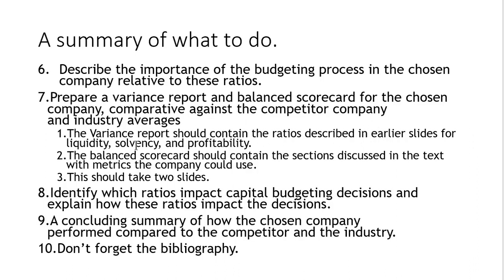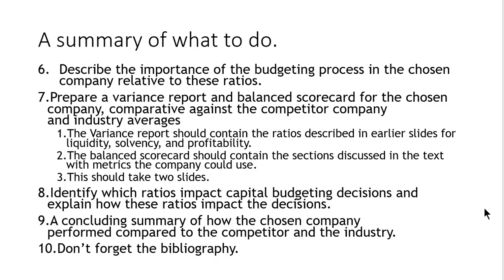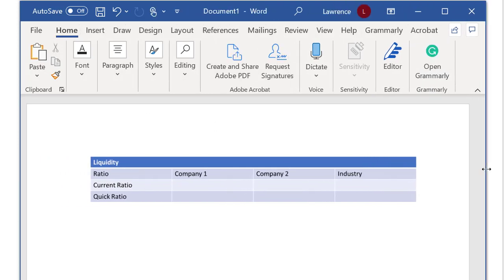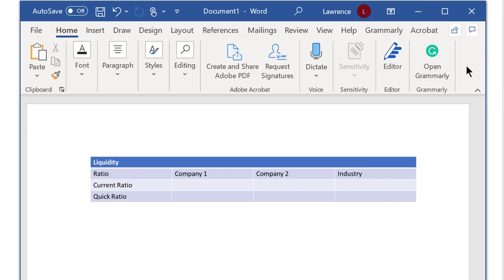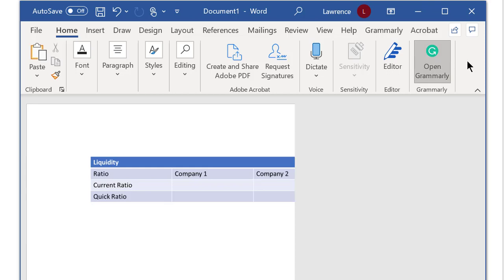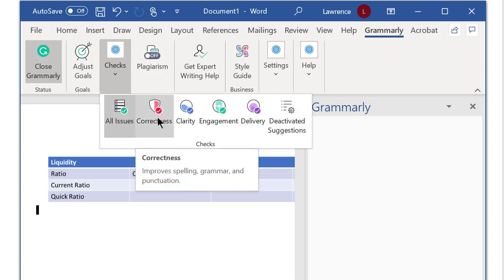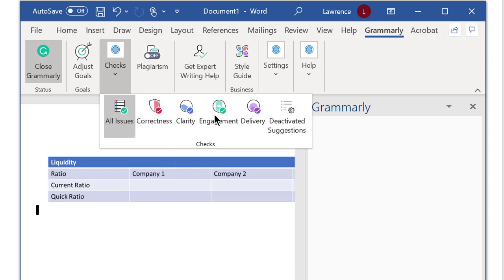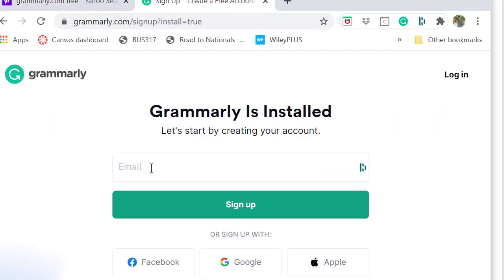Presentation PPT Part 2